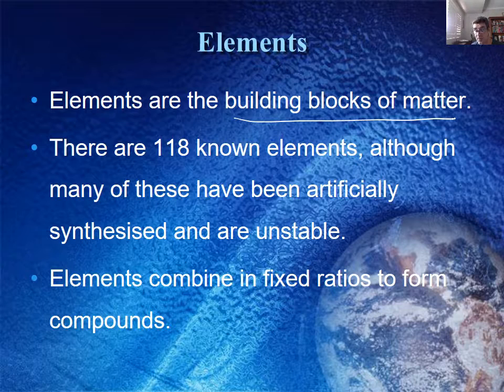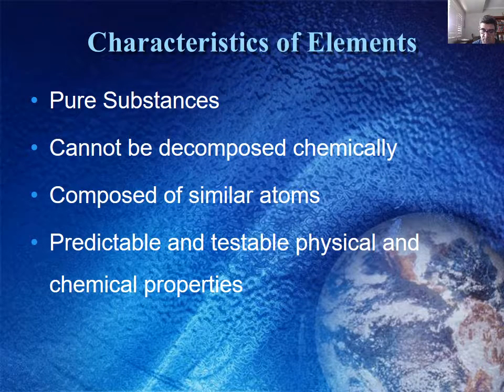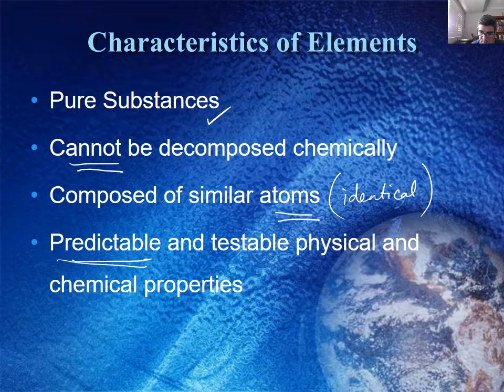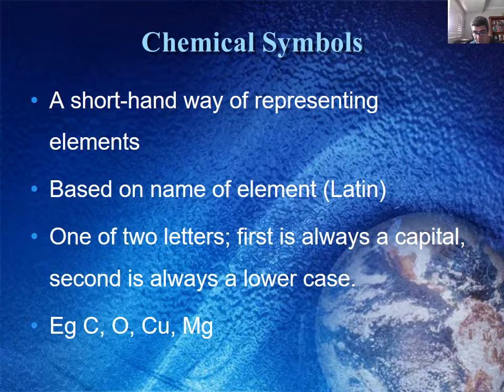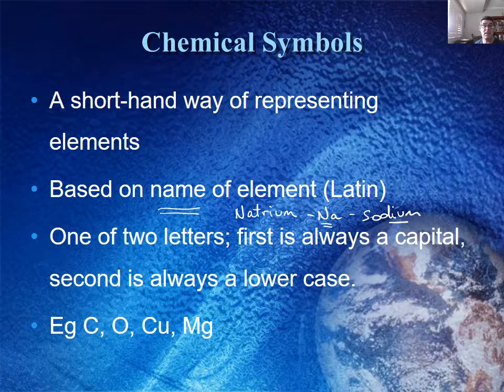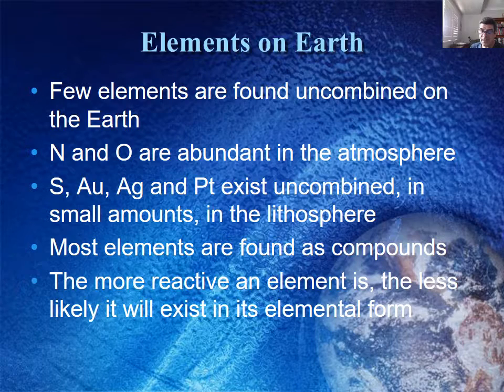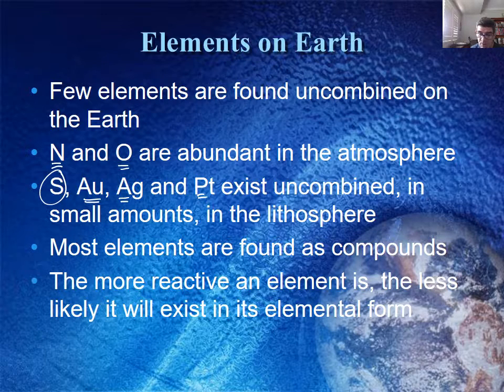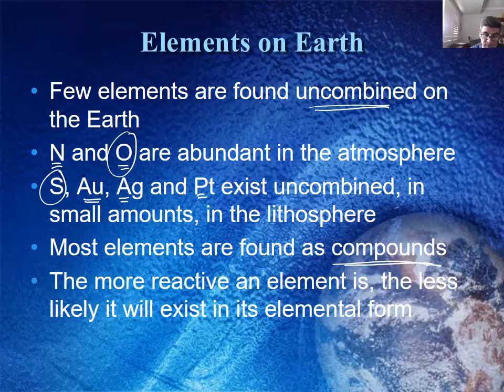TCE#9 Variety of Elements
Preliminary Chemistry
The Chemical Earth
The Variety of Elements